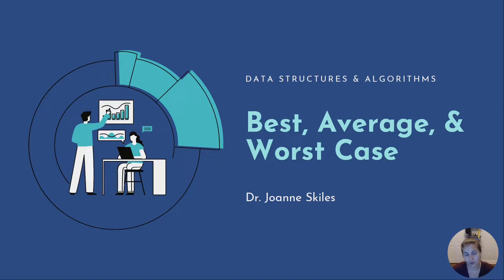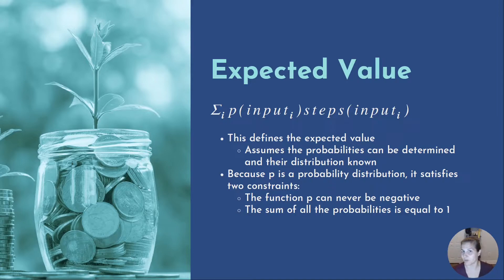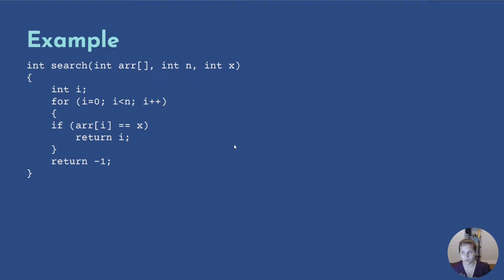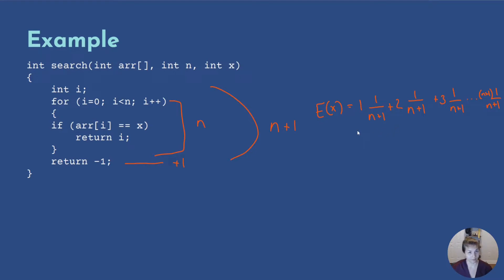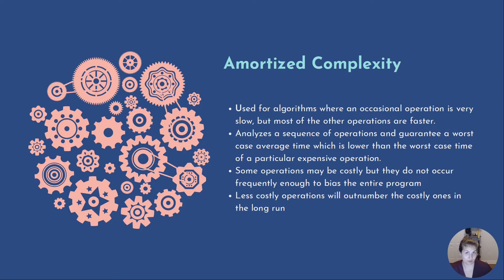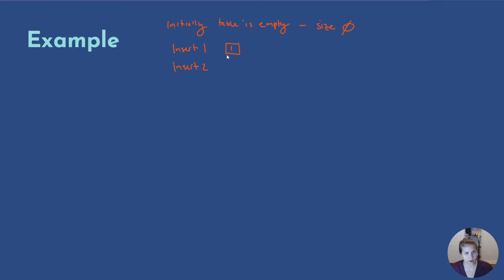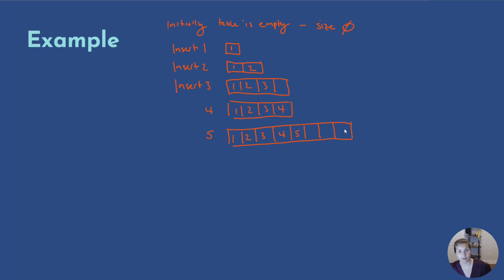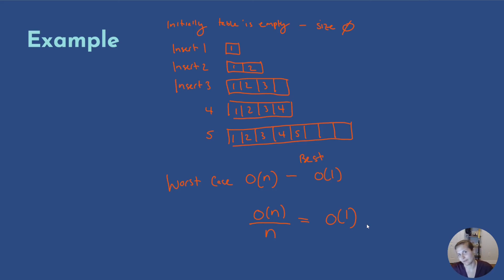Data Structures & Algorithms - Complexity Analysis - Best, Average, & Worst Case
This video is part of my Data Structures and Algorithms series, this series will cover all topics that would be taught in a university Data Structures and Algorithms course for Computer Science/Engineering.

In this video, we will learn how to determine the Best, Average, & Worst Case of an algorithm and why we use it. We will also learn about amortized complexity.